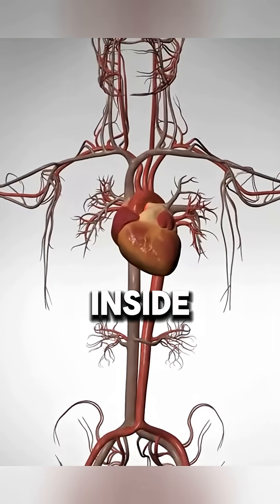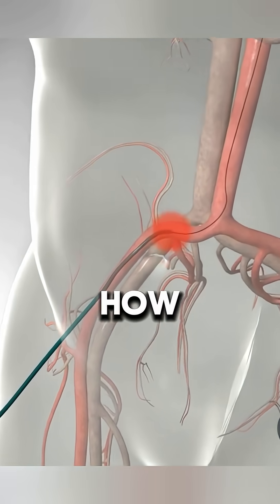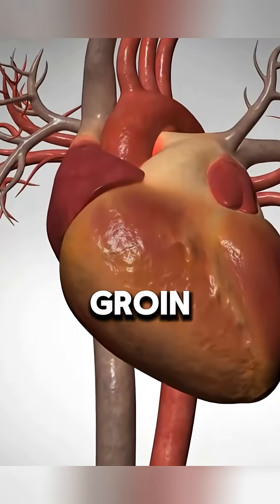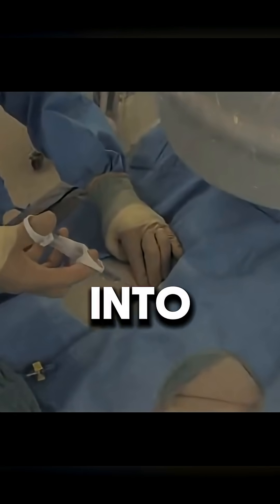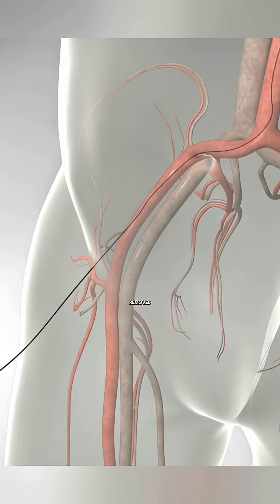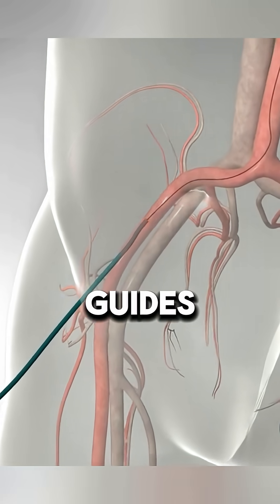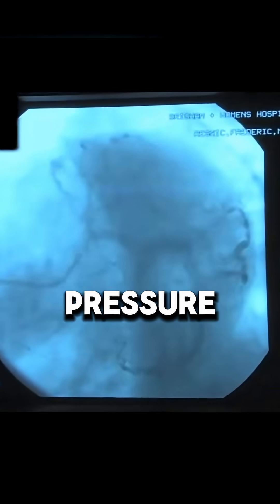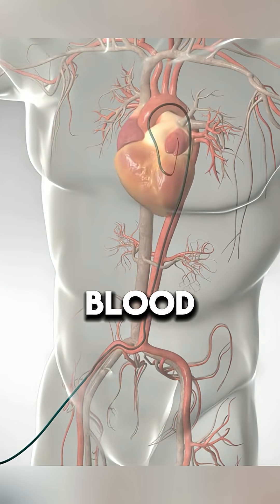Cardiac catheterization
Cardiac catheterization is a medical procedure used to diagnose and treat certain cardiovascular conditions. It involves inserting a thin, flexible tube called a catheter into a blood vessel—typically in the arm, groin, or neck—and guiding it to the heart#trendingshorts